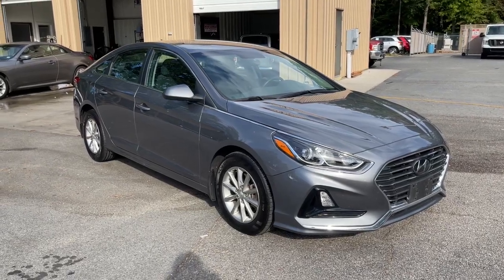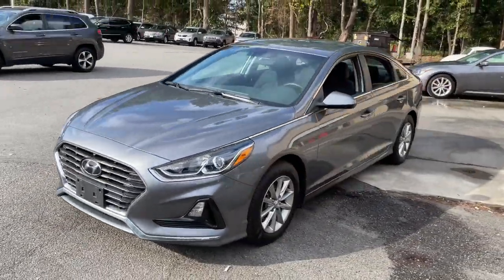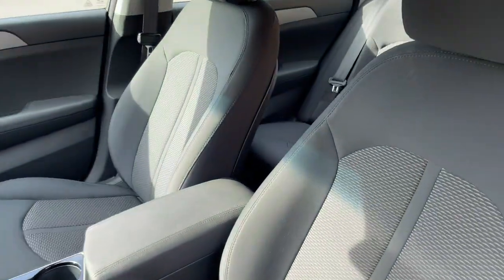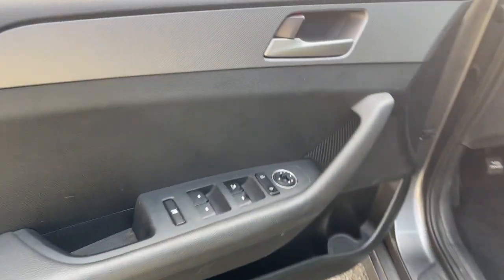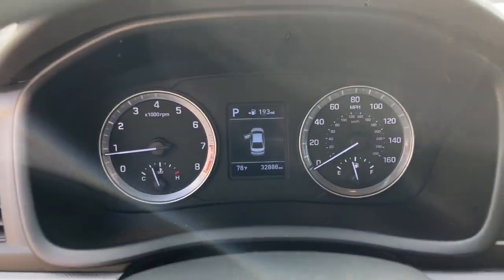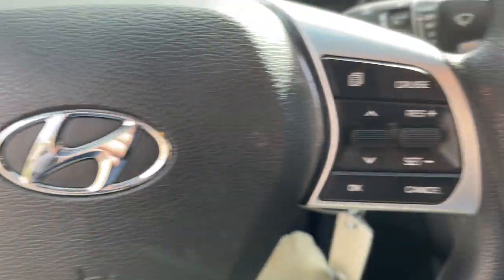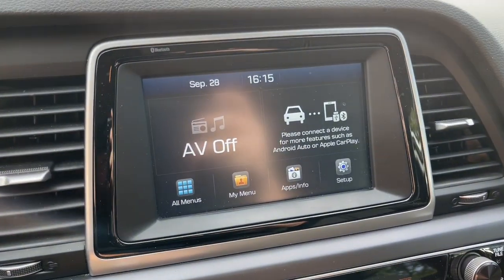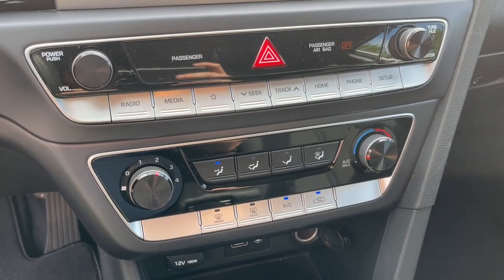2019 Hyundai Sonata Suffolk, Chesapeake, Portsmouth, Norfolk, Virginia Beach, VA 54196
Machine Gray Used 2019 Hyundai Sonata available in Suffolk, Virginia at Mike Duman Mitsubishi. Servicing the Chesapeake, Portsmouth, Norfolk, Virginia Beach, VA area.

Odometer is 4089 miles below market average! Online Pre-Approval Application Available. Black Cloth. 2019 Hyundai Sonata SE Machine Gray FWD 6-Speed Automatic with ShiftronicbrbrRecent Arrival!brbrMike Duman Auto Superstore is a full service dealership offering new Mitsubishis and one of the largest inventories of late model low mileage pre-owned vehicles on the East coast. Our buyers take great pride in acquiring quality vehicles that can be offered for below market prices. Most vehicles are still protected by the balance of a manufacturers warranty and are eligible for extended warranty coverage. All vehicles are inspected pass a certification process and are reconditioned before being offered for sale. Mike Duman Auto has been satisfying automotive needs since 1980 and was recognized as the Virginia Independent Quality Dealer of the Year. Check out our reviews and see for yourself why When others cant. the Du-Man can!brbrAwards:br * 2019 KBB.com 10 Best Sedans Under $30000 * 2019 KBB.com 10 Most Comfortable Cars Under $30000